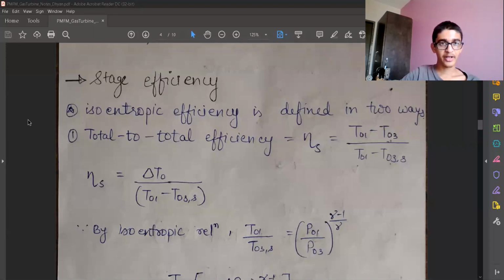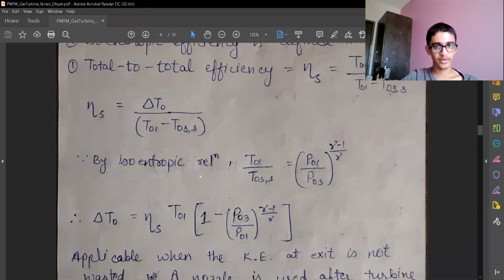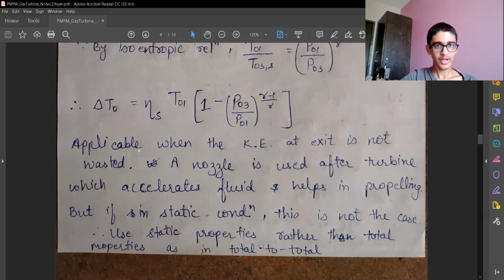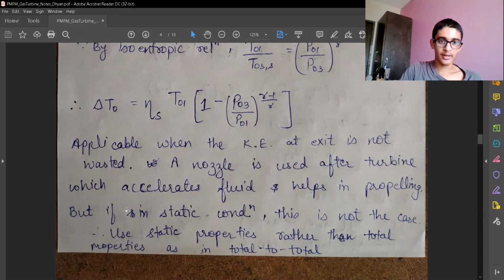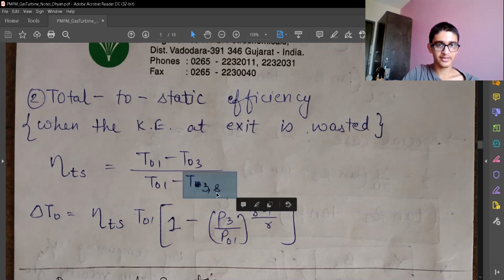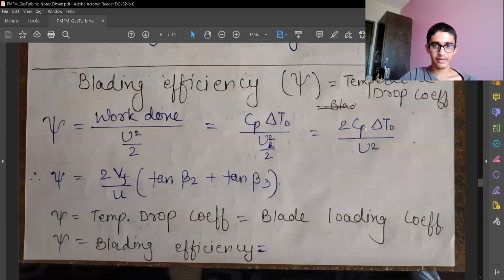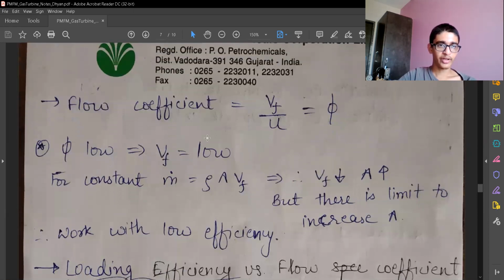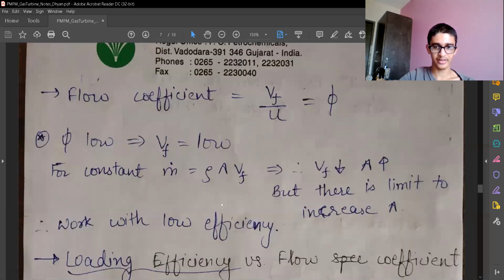Gas Turbin - Stage Efficiency & Blading Efficiency, Flow Coefficient |PMFM Part3|BITS Goa Mechanical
This video is a part of topic of Gas Turbine under the course of Prime Movers and Fluid Machines in Mechanical Engineering. The video explains the stage efficiency of turbine and blading efficiency of gas turbine. It also defines the flow coefficient which is ratio of flow velocity to blade speed. It also explains the temperature drop coefficient, total to total efficiency and total to stage efficiency.